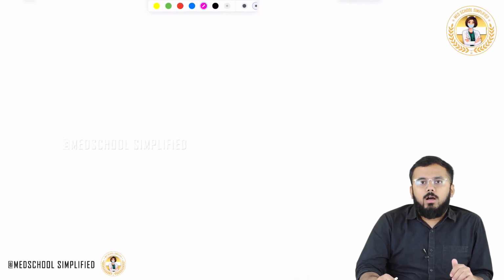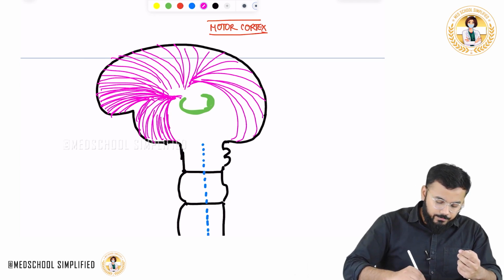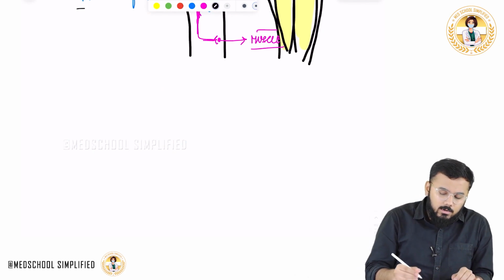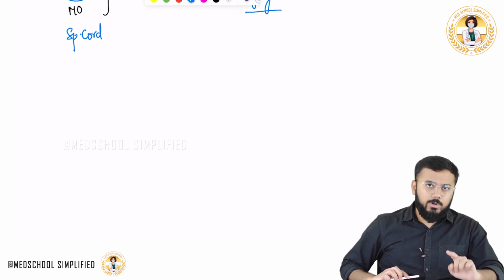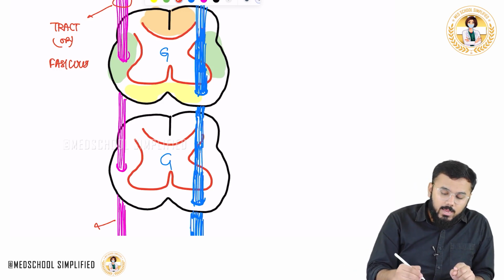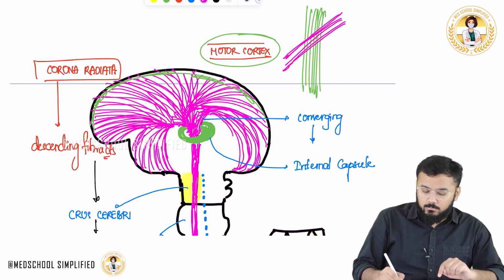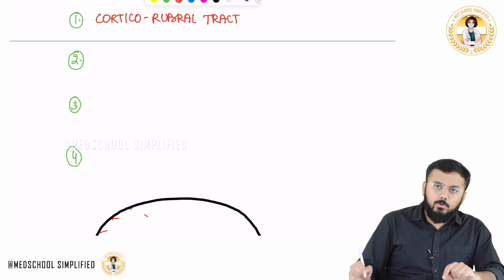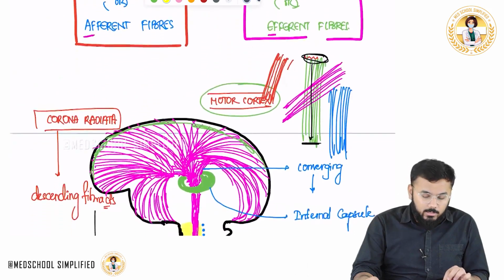Projection Fibers in the Brain 🧠| Simplified Neuroanatomy for MBBS, NEET PG & USMLE Step 1👩‍⚕️🧩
🧠 Projection Fibers in the Brain | Simplified Neuroanatomy for MBBS, NEET PG & USMLE 👩‍⚕️🧩 | Internal Capsule Explained Like Never Before ✨

In this video, we dive deep into one of the most confusing yet high-yield topics in anatomy — Projection Fibers of the Brain 🧠. Whether you’re preparing for MBBS exams, NEET PG, FMGE, or USMLE Step 1, this lecture simplifies the entire concept like a classroom explanation — clear, visual, and conceptual.

✨ What You’ll Learn in This Session:
• The definition and significance of projection fibers in connecting the cerebral cortex with subcortical structures.
• The types of projection fibers — afferent (ascending) and efferent (descending) pathways.
• A detailed explanation of the internal capsule, its limbs, genu, and fibers passing through each part.
• The relation of projection fibers with the corona radiata, crus cerebri, pons, and medulla oblongata.
• High-yield clinical correlations — stroke syndromes, capsular lesions, and motor/sensory deficits explained with diagrams.
• Mnemonics, visual tricks, and memory aids to help you retain neuroanatomy effortlessly.

📖 This lecture blends textbook accuracy (Gray’s & Snell) with conceptual clarity, ensuring you understand not just what happens, but why it happens. Perfect for rapid revision before exams or during integrated neuroanatomy study sessions!

👩‍⚕️ Join the MedSchool Simplified community — where every lecture turns confusion into confidence!